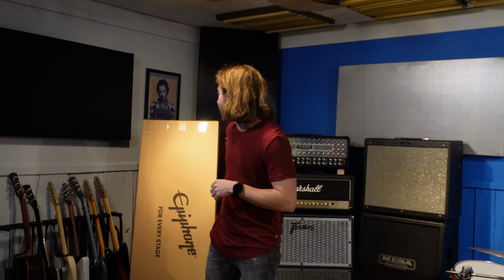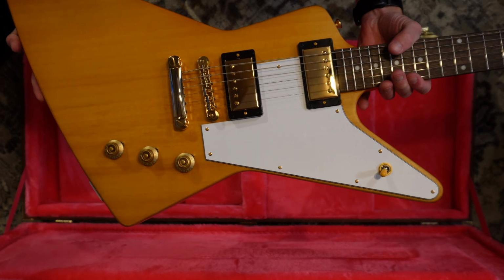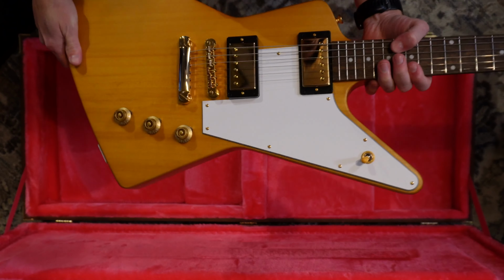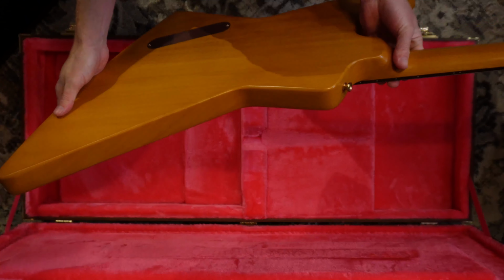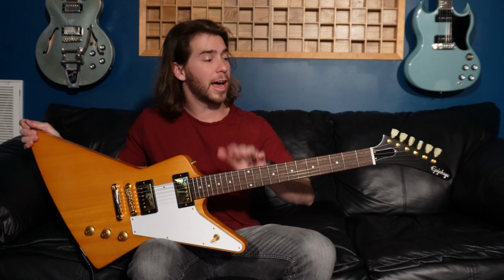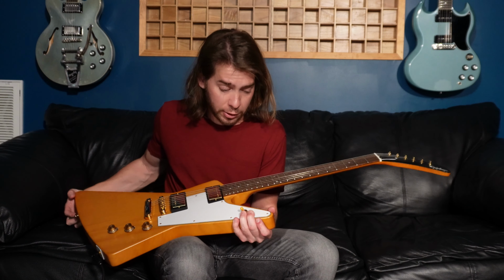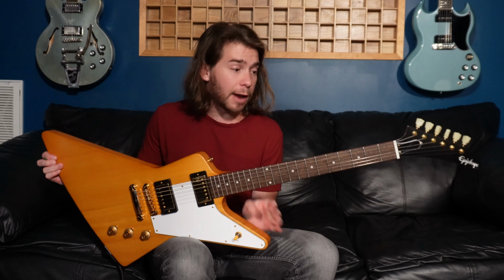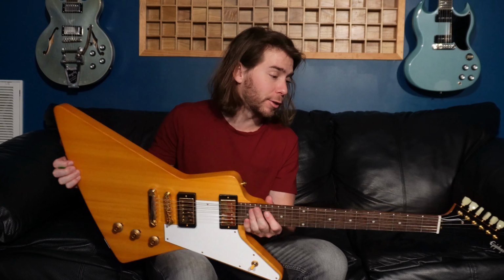Epiphone Korina Explorer Unboxing and First Impressions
Intro - 0:00
Jazz Chorus - 0:42
Fender Deluxe - 3:32
AC30 - 5:25
JCM 900 - 8:29
Dual Rec -11:00
Final Thoughts - 13:34